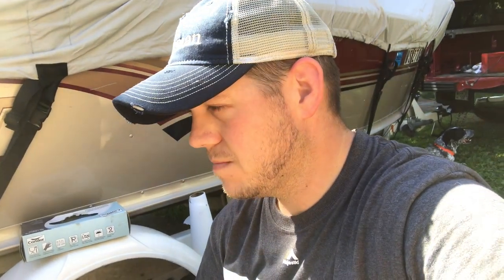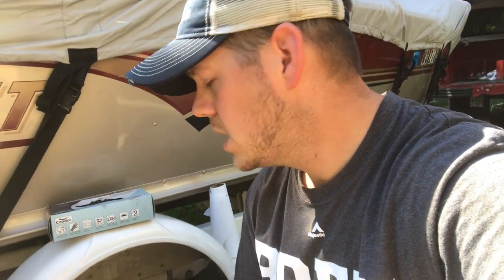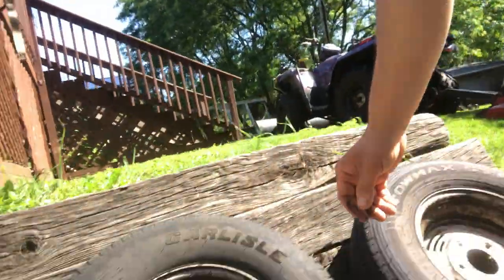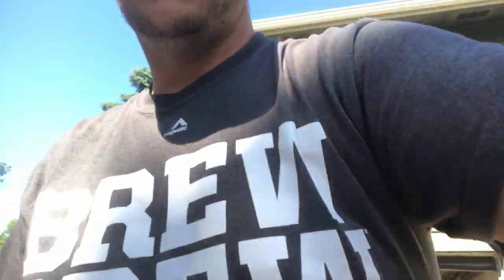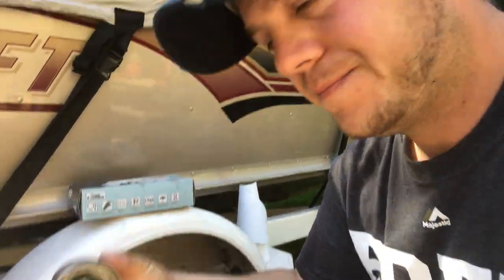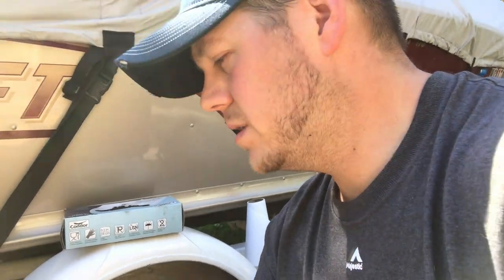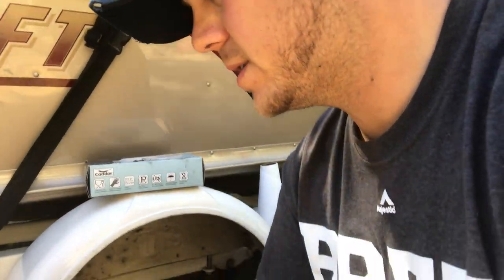Boat Trailer Tips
Looking to take your boat on a long trip? Watch this video to make sure you are all set for your next fishing adventure!